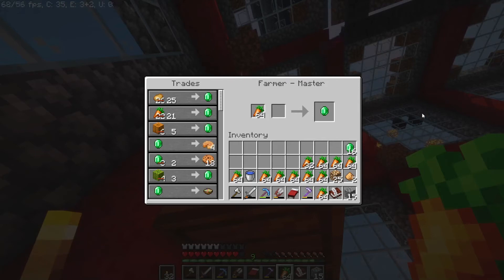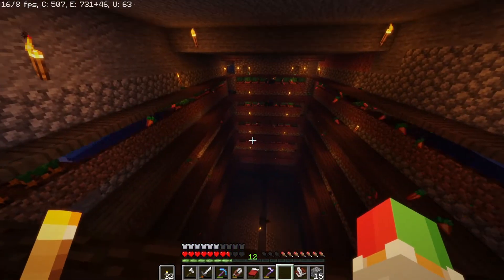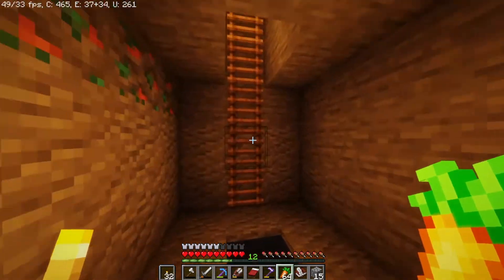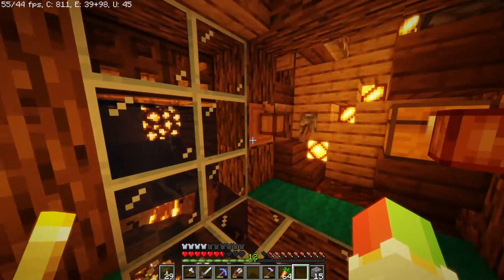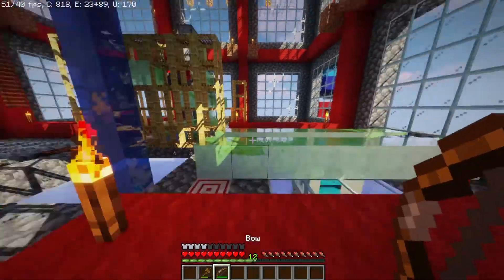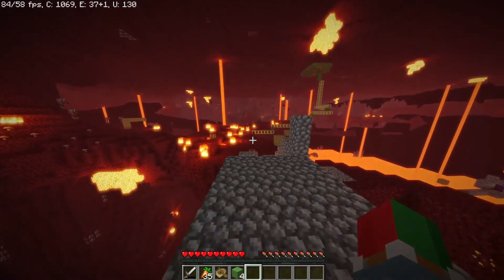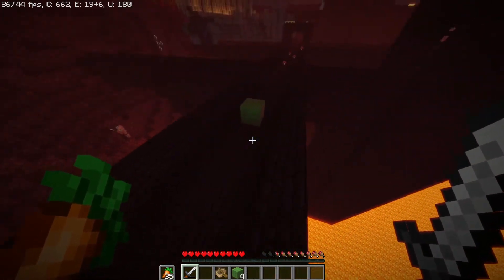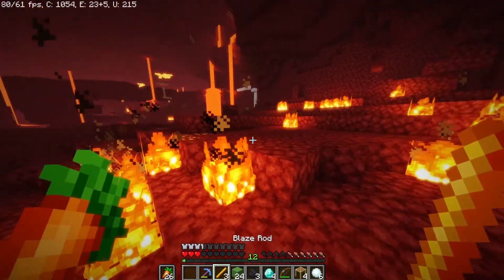Island Survival World E41 - Brewing Base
I added a small room to our hill base off camera, now we can swim with our pet pufferfish whenever we'd like! During this episode I got one auto brewer up and running and hope to build more between episodes.